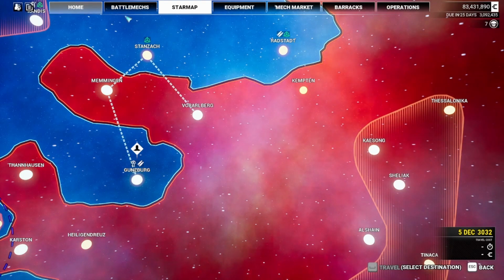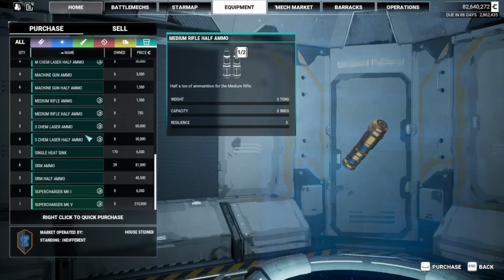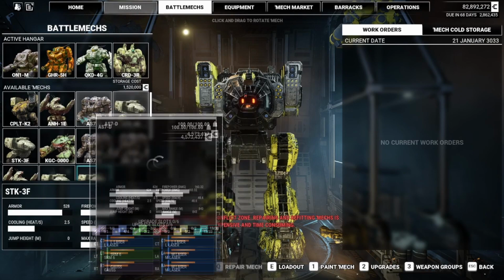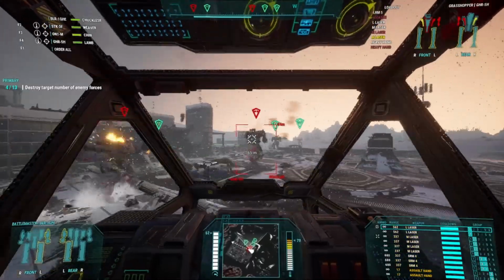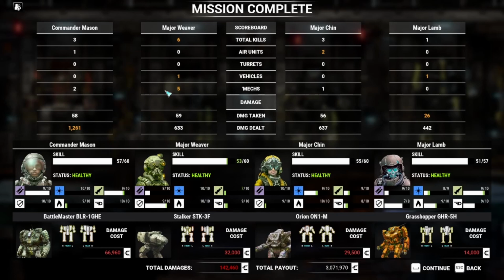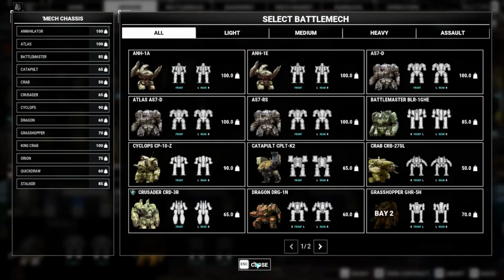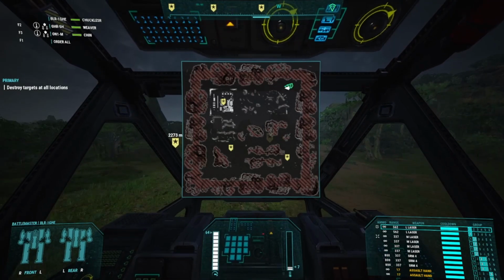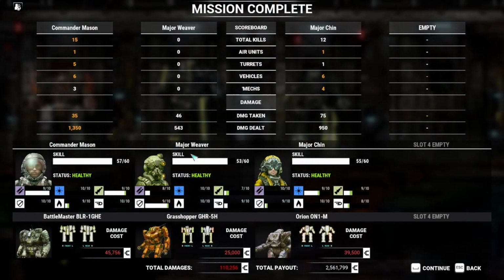MechWarrior 5: Mercenaries RasalHague DLC IMPORT Play Through Ep 7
Starting over with a import - Plundering the Inner Sphere for your amusement!

Mechwarriors 5 is the latest in a long line of MW based games and is itself based on the Tabletop game BattleTech (which is also now a PC based game).
In the game you take command of a mercenary company with a lance of up to four battlemechs (5 to 15 meter tall humanoid machines) and fight your way through numerous missions in a vast section of our universe known as the Inner Sphere.
The universe is so vast and it's story so deep it has spawned over 100 books telling the story of the hero's and anti-hero's of it's age.